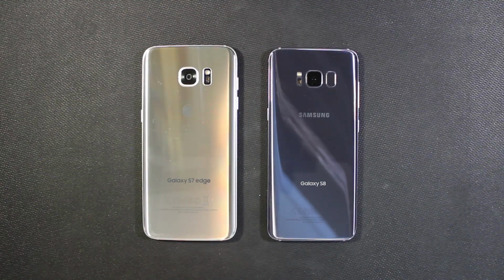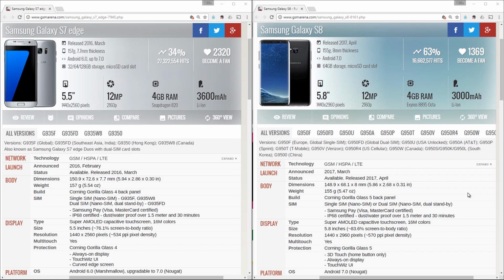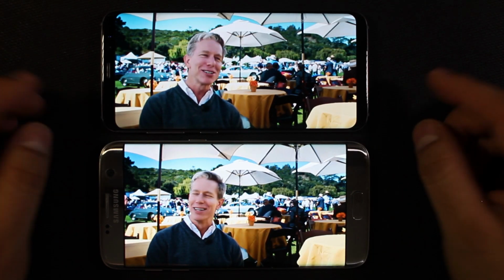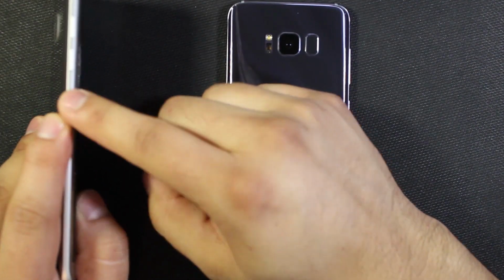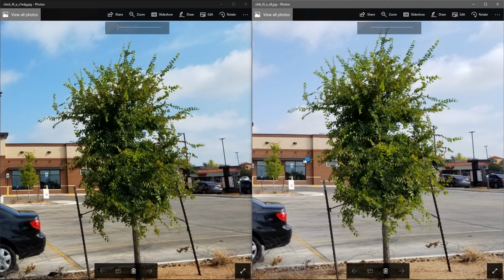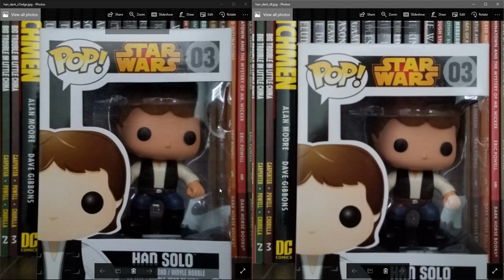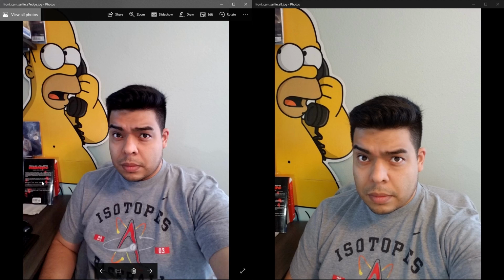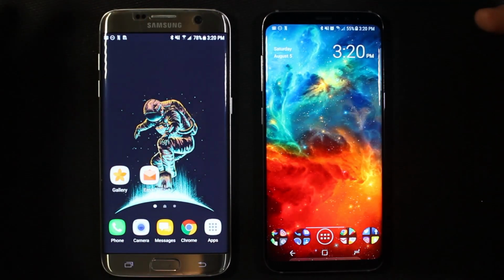Galaxy S8 vs Galaxy S7 Edge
Does Samsung's flagship S7 device from last year have what it takes to stand up to this year's golden boy the S8?  Is getting an S8 worth it when the S7 Edge can be purchased used from sites like Swappa for much cheaper?  Tune in to see a comparison of the two and if you're on the fence about both, hopefully this will help you decide.

GSM Arena Links:
S7 Edge